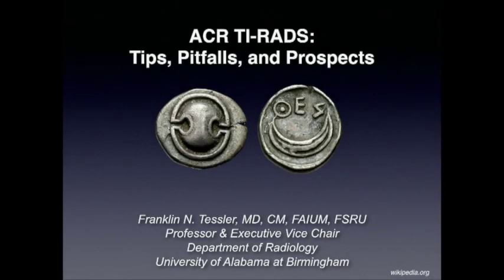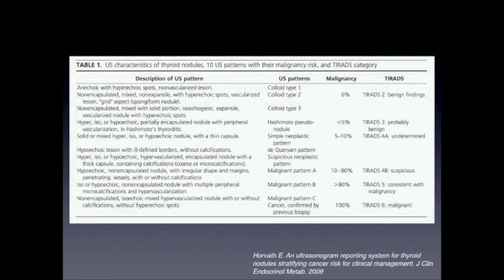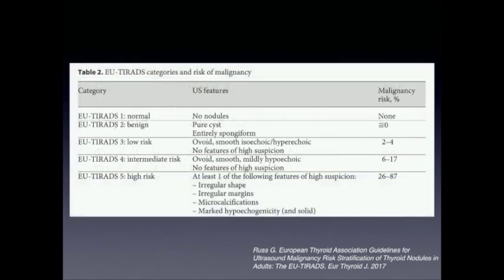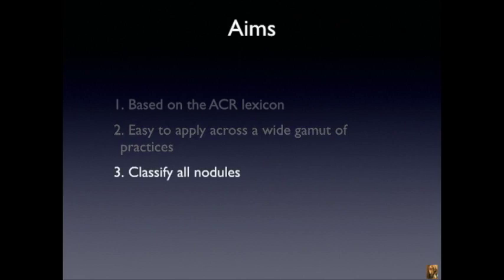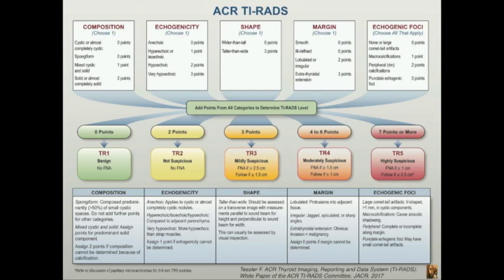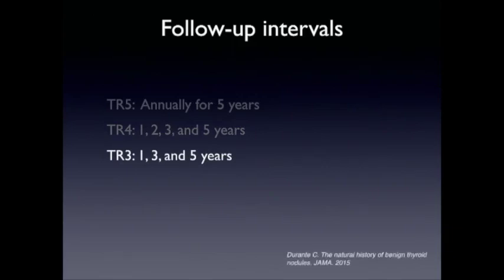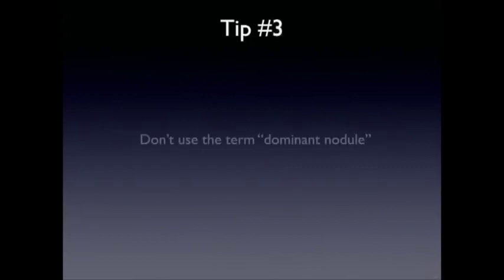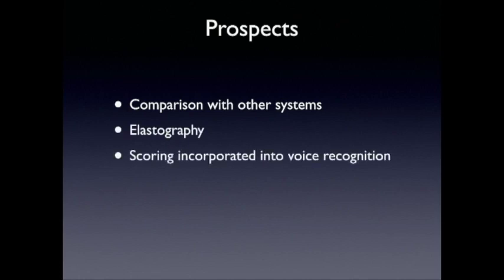ACR TI RADS Tips, Pitfalls, and Prospects by Franklin N Tessler, MD SD